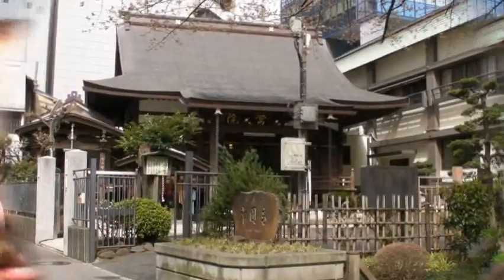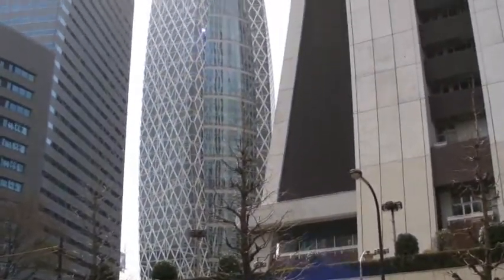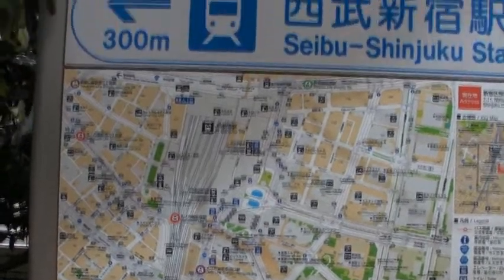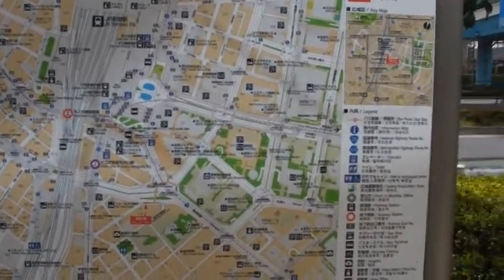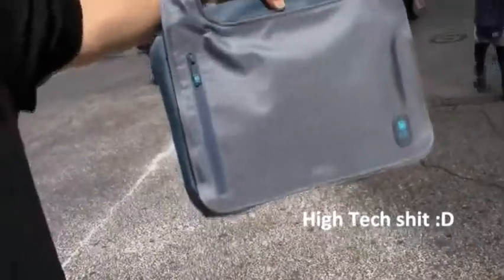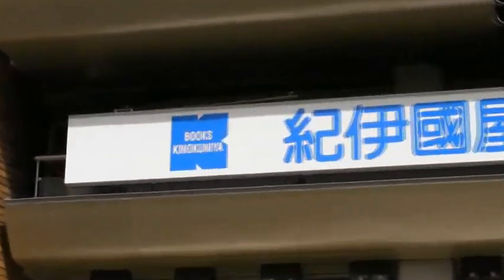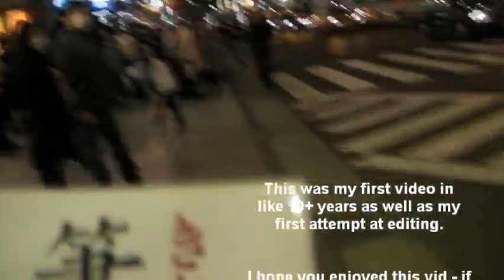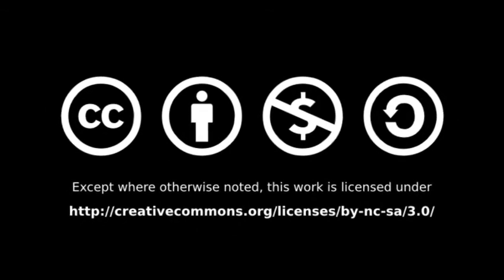itsfourtytwo - the new kid on the Jvlog: Day two in Shinjuku, Tokyo, JAPAN :)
I moved to Japan two days ago and this is my first attempt at edting and uploading a video to Youtube...
It is only 480p as my Movie Maker crashes at 720 or even 1080p... Sorry about that - as soon as I have better equipment I will upload higher quality vids...

This video is about my second day in Japan. The one about the first day will follow some time in the future. I talk about temples, scyscrapers, Yodobashi Camera, bookstores and purchases.

A more appropriate shoutout video to all the JVloggers that I subscribed to will follow in the future - you guys have helped me so much in my preparation to move to Japan! ありがとうございました！

Anyways, I want to get my first video up there... So here it goes ;)

If you enjoyed it, please rate and comment ;) There's more to come, so subscribe now while its free (well, it will always be free, but its good to build a little pressure)...